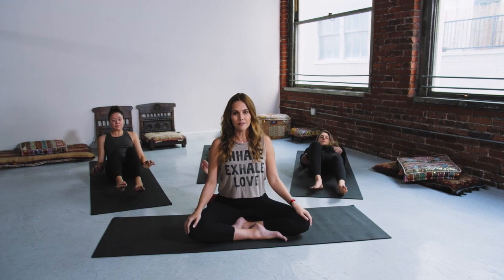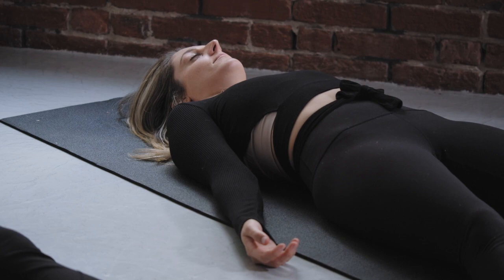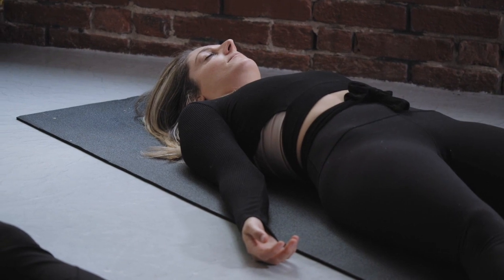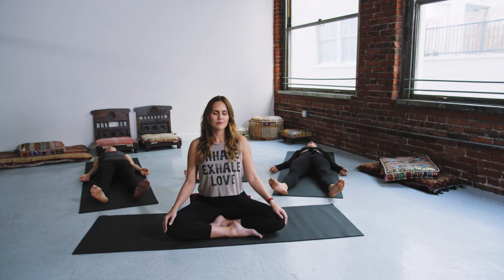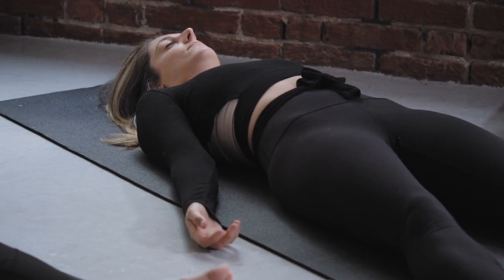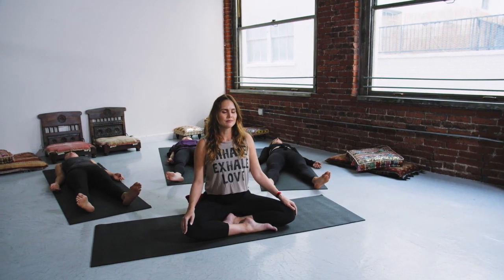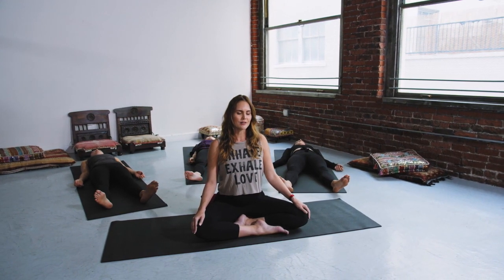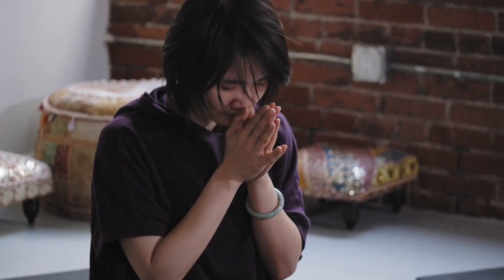Yoga Nidra: Connecting to Your Highest Self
Yoga Nidra is a form of meditation done reclining, as if in Savasana. During this practice you’ll move through a relaxing body scan, visualization, and intention setting to help you connect with your Highest Self.

𝐂𝐡𝐚𝐩𝐭𝐞𝐫𝐬:
00:00 Welcome message
00:50 Instructions to get comfortable
01:33 Deepening the breath
02:39 Trusting the body's natural breath
03:33 Remaining conscious at the level of the mind
04:43 Expanding awareness beyond the body
05:52 Listening for your intention (Sankalpa)
06:58 Moving into the body
08:04 Bringing attention to the right side of the body
09:12 Bringing attention to the left side of the body
10:21 Focusing on both sides of the body simultaneously
11:27 Moving along the back line of the body
12:34 Focusing on the entire back line of the body
13:42 Shifting attention to the face
14:51 Bringing attention to the space of the third eye

If you like this practice, join InnerDimensionTV.com. When you do, you will also get unlimited access to Lauren's other classes and programs like Yoga Detox 30, Transform, Journey to Yoga, Yoga 30 for 30, Mom on the Go, Initiating The Mother, Meditation 101 and much more!!!

by signing up for Lauren's newsletter and follow her on social media @LaurenEckstrom

ONLINE TEACHER TRAINING

“Initiating The Mother: A 40-Week Prenatal Yoga + Meditation Program”

“Mom On The Go: A 28-Day Postnatal Yoga Series”

"Yoga 30 for 30" - A 30 day program/30 minutes a day

"Yoga for Beginners" - A 28 day introduction to yoga

I hope you enjoy the "Yoga Nidra: Connecting to Your Highest Self "video.